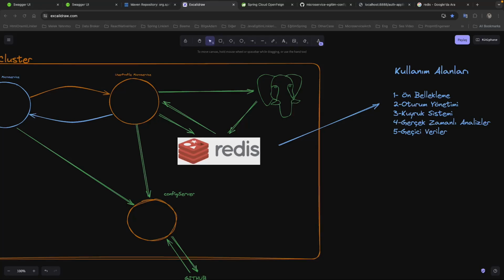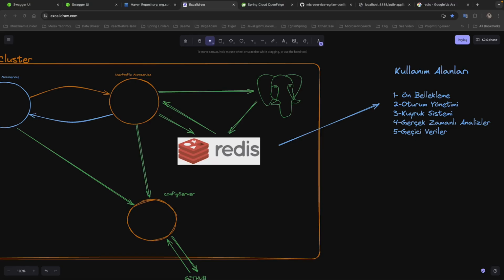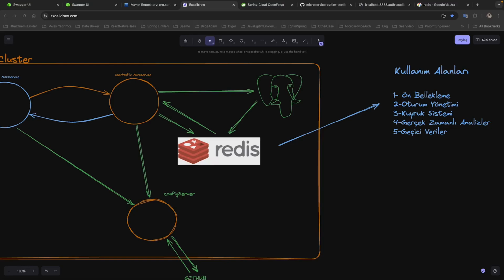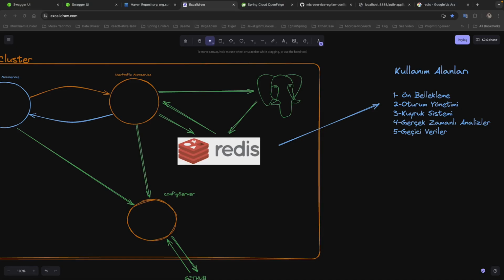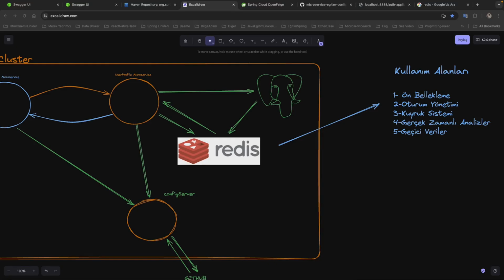What is Redis and How to Use It in Spring Boot Microservices? | Episode 14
⚡ Boost Performance with Redis in Your Microservices!

In this episode, we explore what Redis is and how to use it effectively in Spring Boot microservices for caching, session management, and fast key-value storage. Redis is an in-memory data store that significantly improves performance and reduces database load.

🔍 What You’ll Learn:

What is Redis and why it's used in microservices

Installing and running Redis (locally or via Docker)

Connecting Spring Boot projects to Redis

Using Redis for caching with @Cacheable, @CachePut, @CacheEvict

Common use cases: token storage, session cache, hot data access

💡 Redis is a must-have tool for building scalable and high-performance distributed systems.